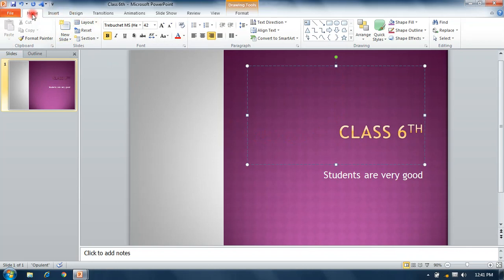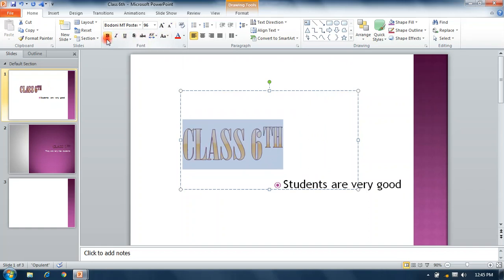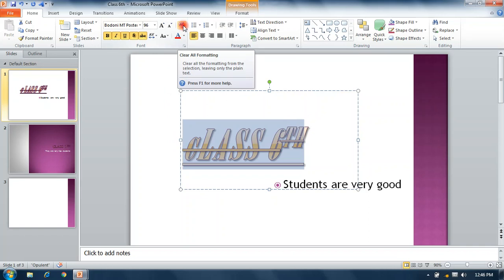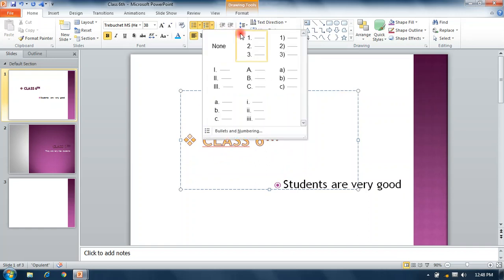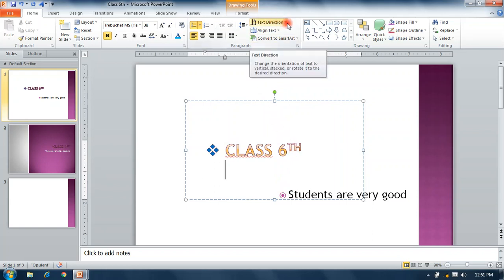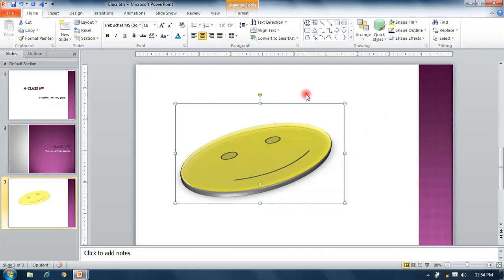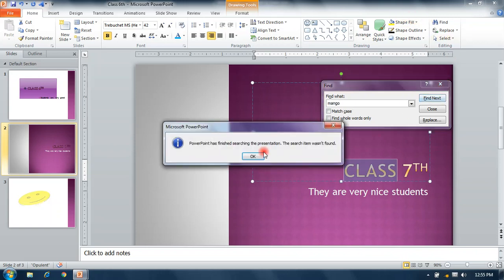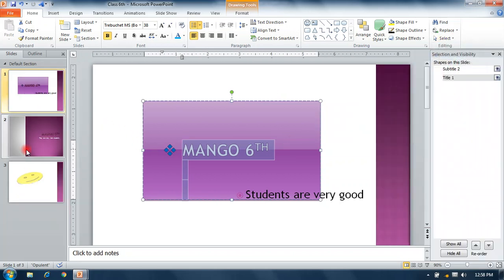Ms Power Point Home Tab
Home Tab and its Ribbon